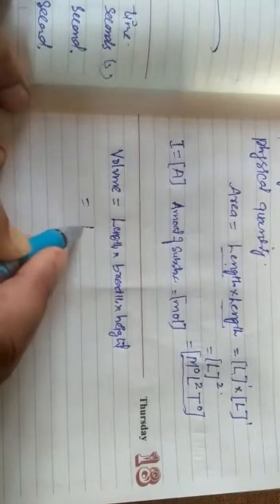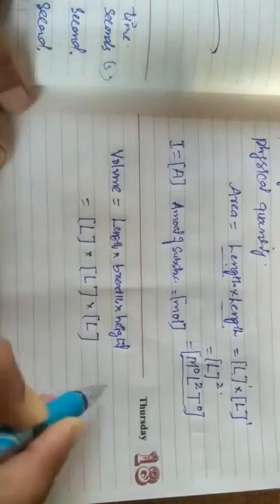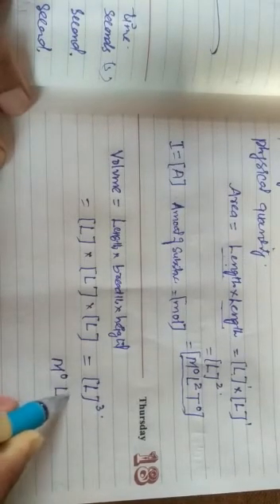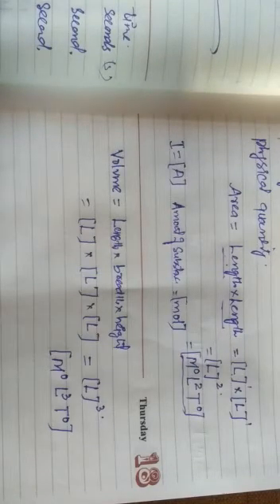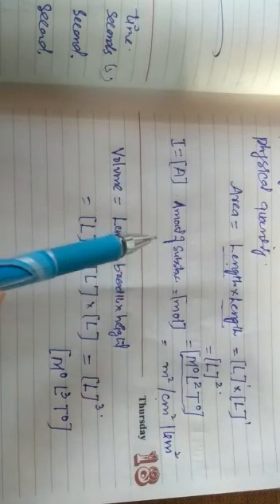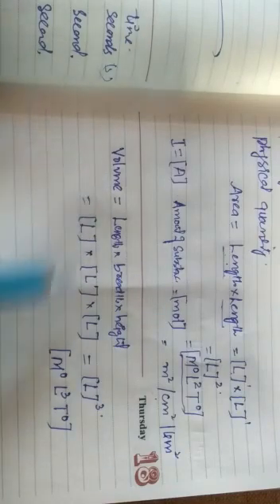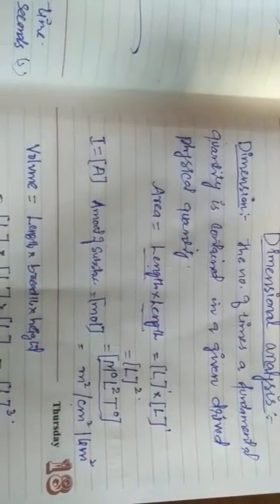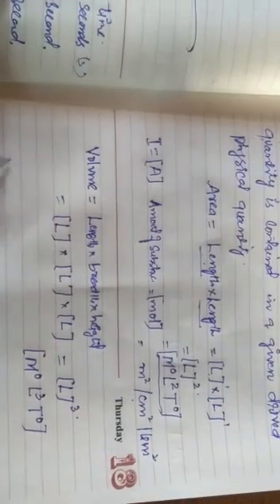CLASS 11 PHYSICS TOPIC DIMENSIONAL ANALYSIS 1